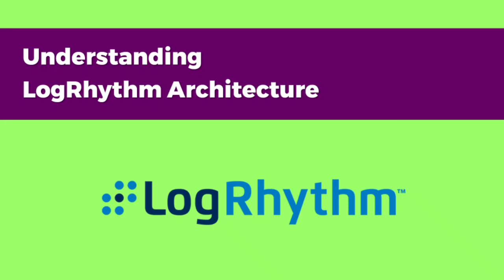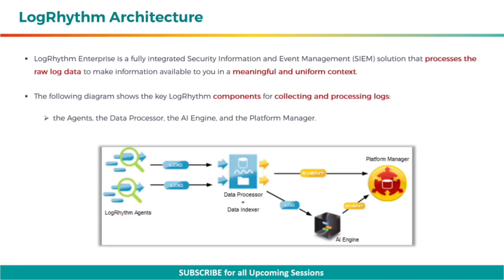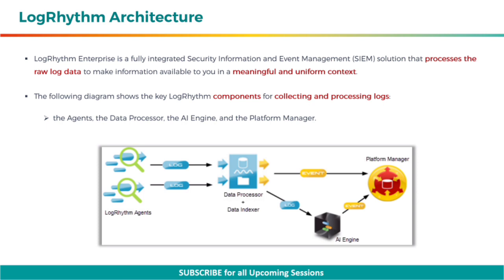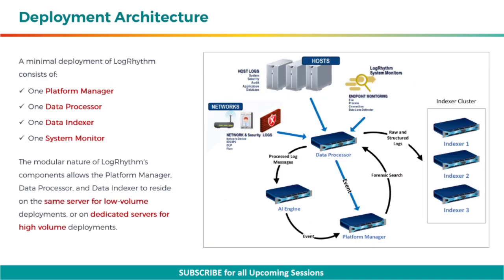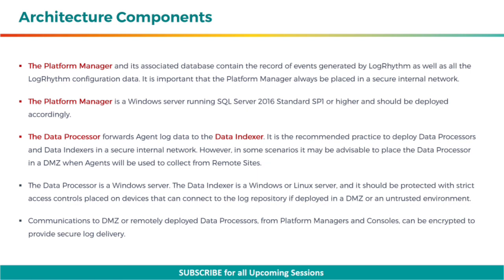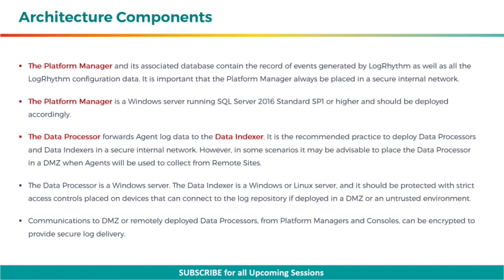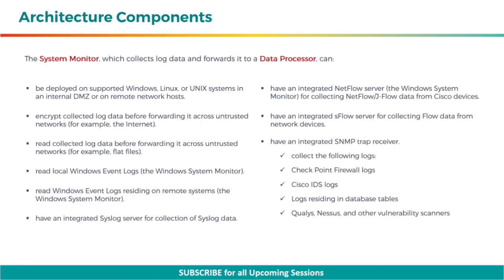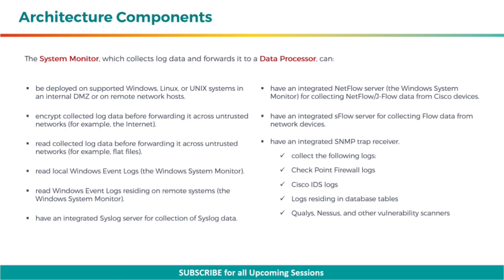LogRhythm SIEM Architecture, Components & Deployment Model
LogRhythm Enterprise is a fully integrated Security Information and Event Management solution, that processes the raw log data to make information available to you in a meaningful and uniform context.